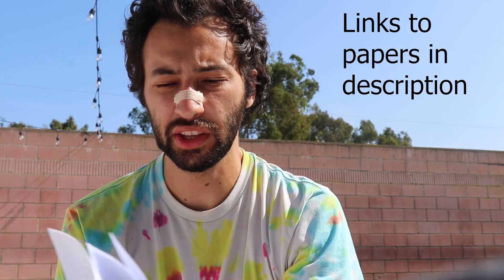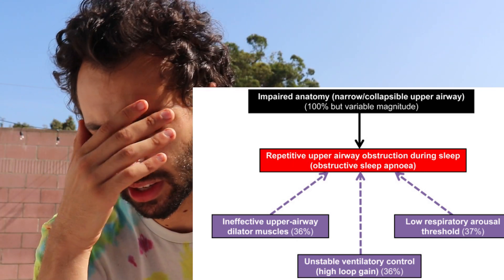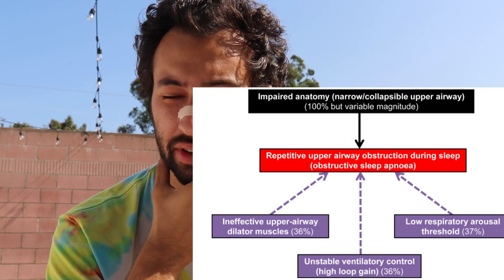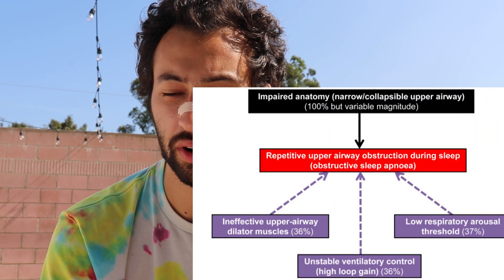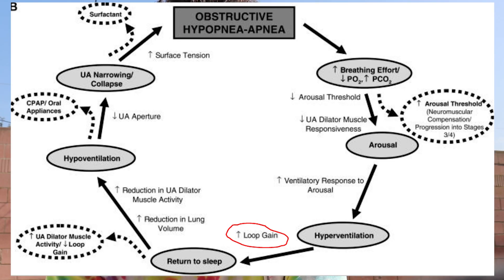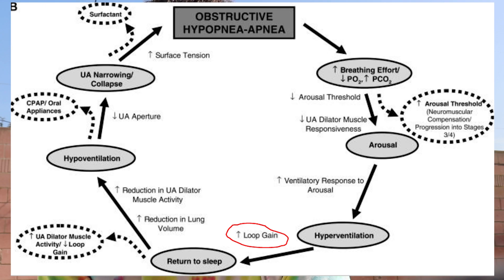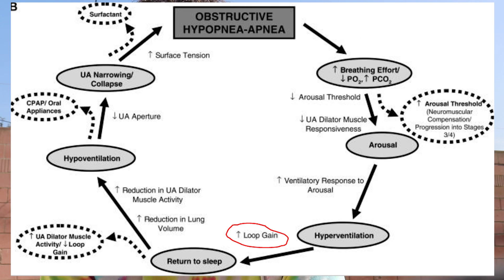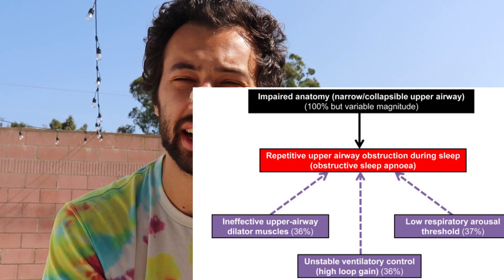My doctor wasn't wrong after all? How to get your UARS surgery paid for, I'm moving forward.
0:00 Dr.Yoon and the non-anatomical causes of SDB
3:48 Lefort 1 Cuts?
5:28 How to get your UARS surgery covered by insurance
7:43 My sleep doctor wasn't wrong?
10:09 Consultation with Dr.Mendehlson, DISE study?
12:07 Consultation with Dr.Kezirian

Papers from Dr.Yoon:
Phenotypic approaches to obstructive sleep apnoea - New pathways for targeted therapy
Danny J. Eckert

Pathophysiology of Adult Obstructive Sleep Apnea
Danny J. Eckert and Atul Malhotra